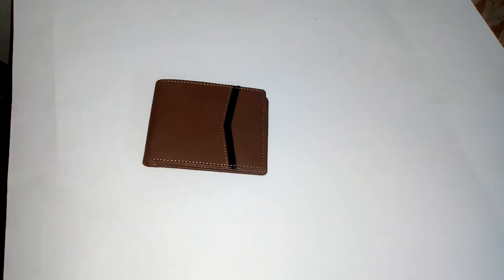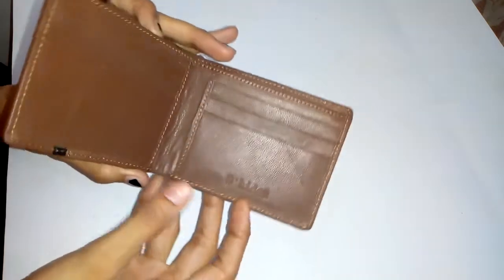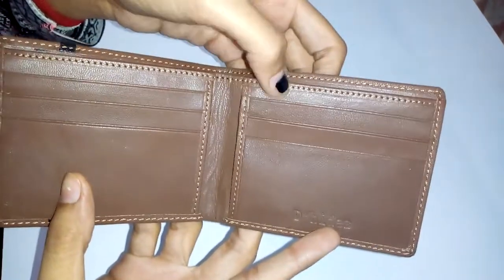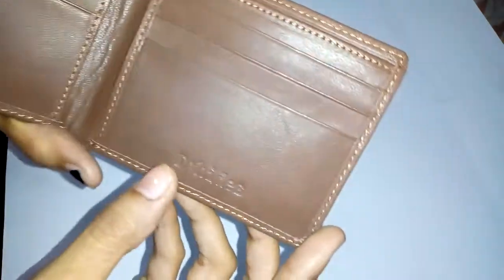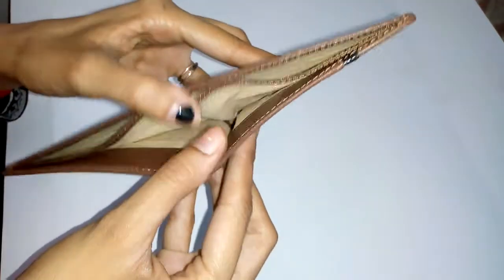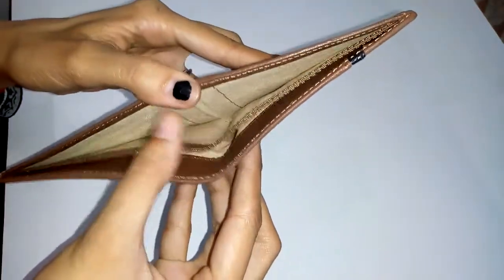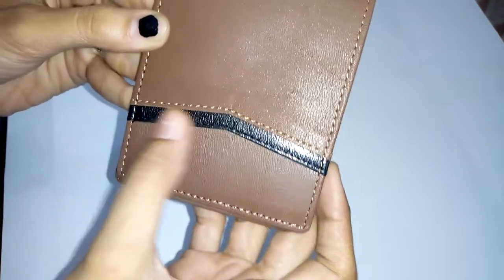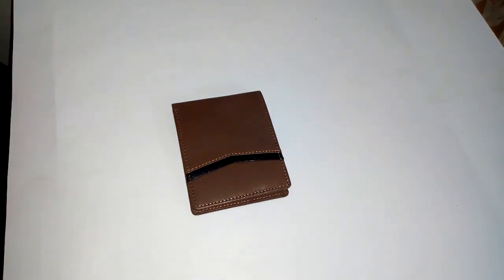D'Hides wallet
Wallet with perfection, these wallets from D'hides are good buy. High quality leather for the long durability and has the comfortable feel.